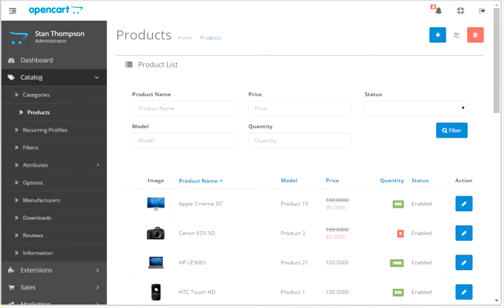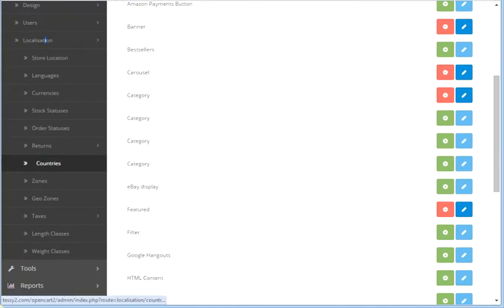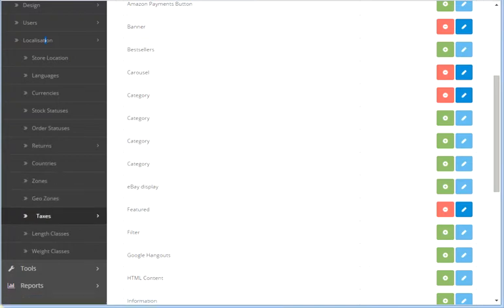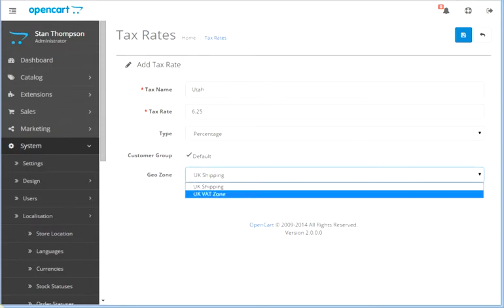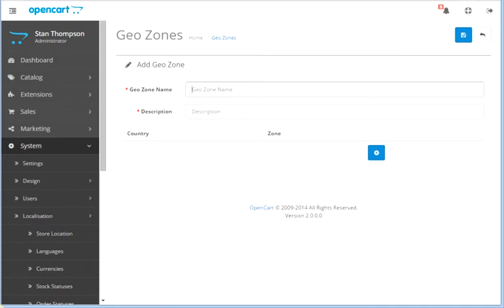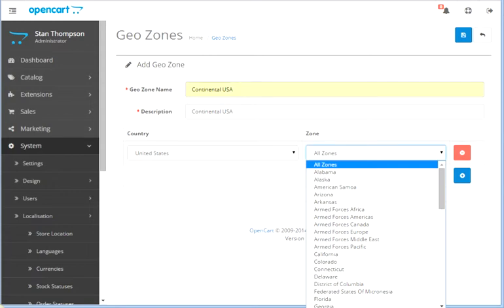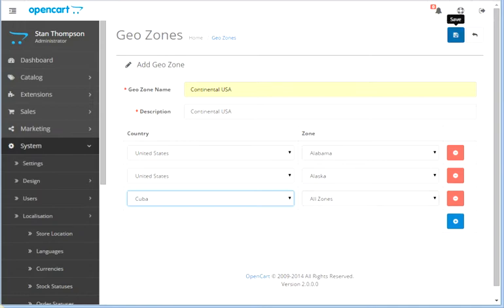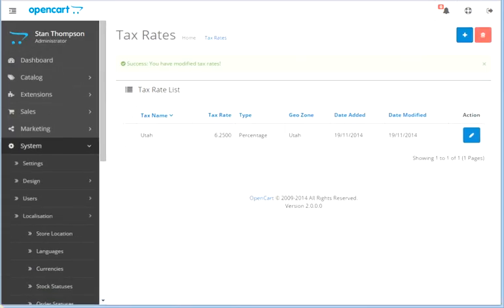opencart2 set up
Setting up opencart 2.0 with localization.
Remove tax rate from tax classes first - then remove rates - then begin localization